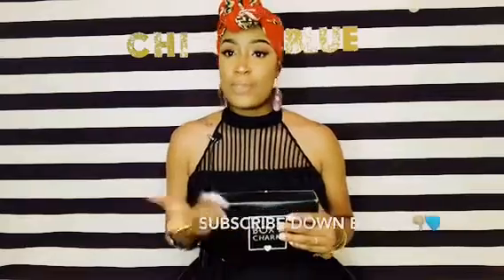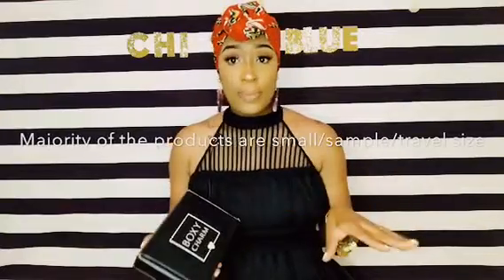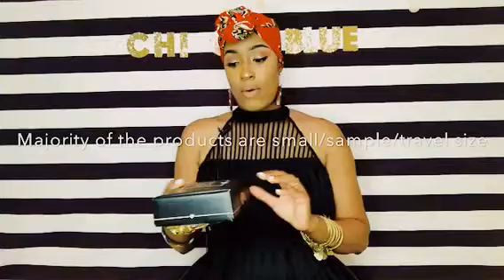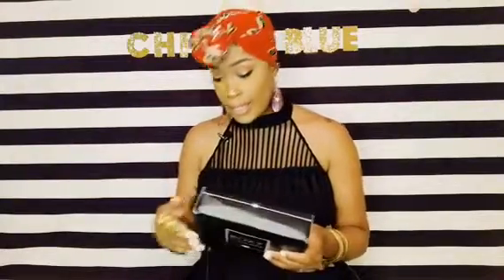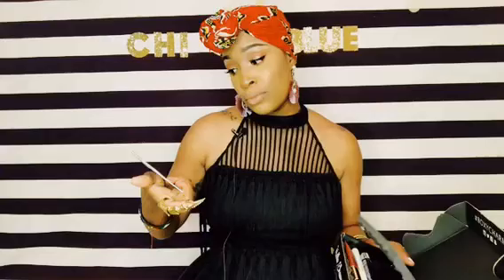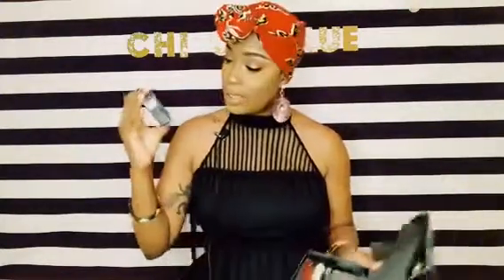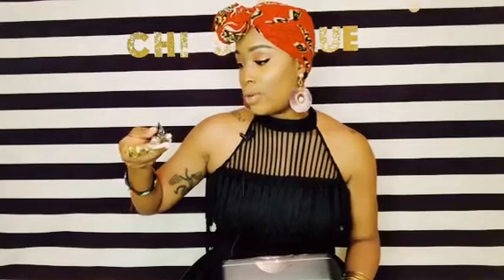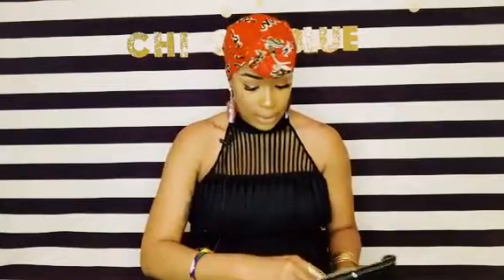Boxy Charm !! What’s really in their boxes!! Reveal box July 2018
Hey dolls so this video is for my beauty( mainly ) makeup lovers who’s into different makeup and are down to try new beauty products If that’s you this video is definitely for you !
Thank me later you won’t  be disappointed 😘